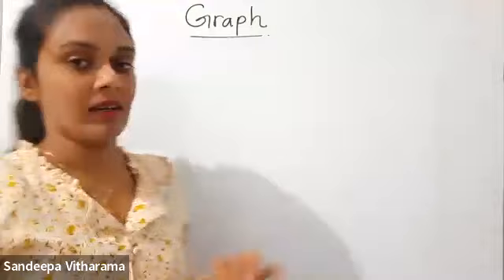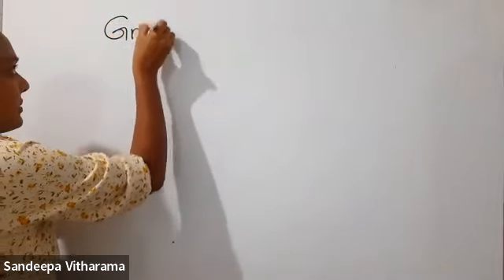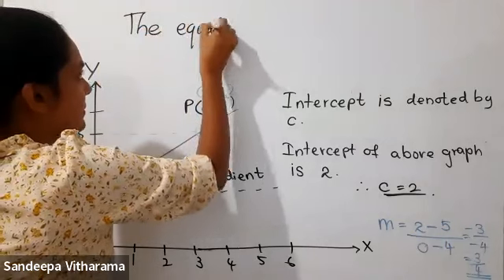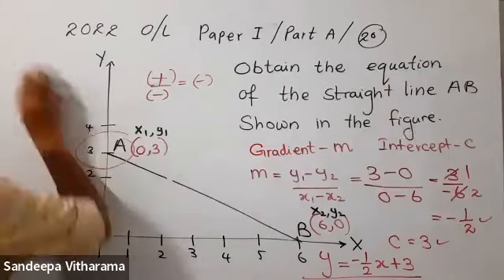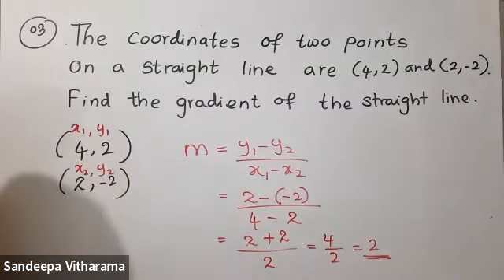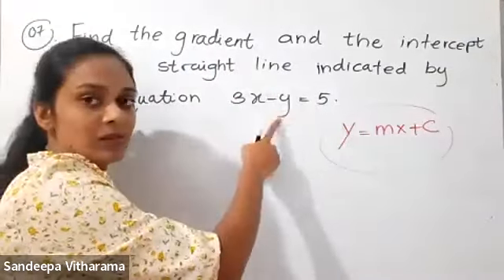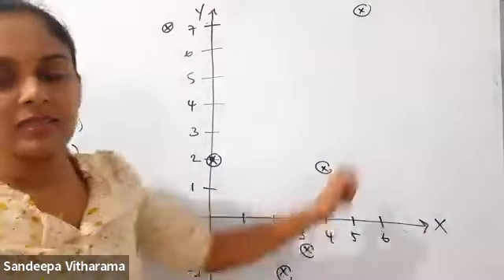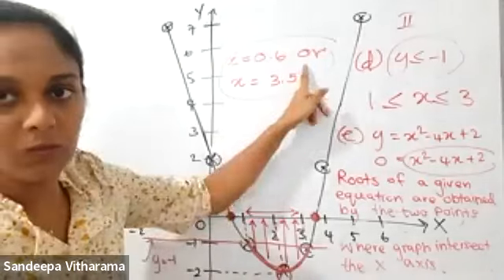Grade 11 | Graphs | Straight line Graphs | @winteachermath englishmediummaths englishmedium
𝐆𝐫𝐚𝐝𝐞 𝟏𝟏 - 𝟐𝟎𝟐𝟑 𝐓𝐡𝐞𝐨𝐫𝐲 𝐜𝐥𝐚𝐬𝐬 𝐢𝐬 𝐞𝐯𝐞𝐫𝐲 𝐒𝐮𝐧𝐝𝐚𝐲  𝟔.𝟎𝟎 - 𝟖.𝟑𝟎 𝐩.𝐦